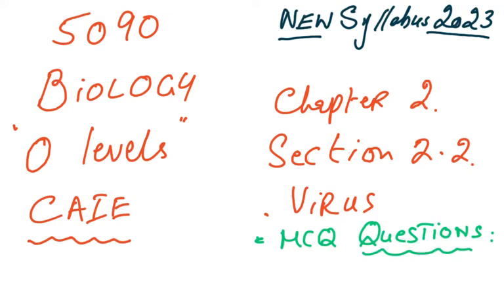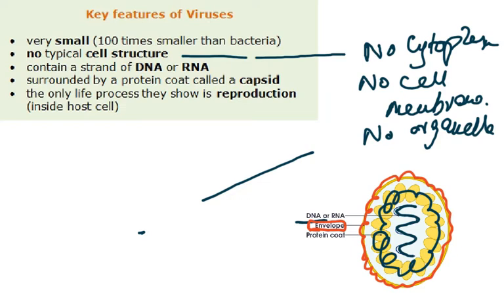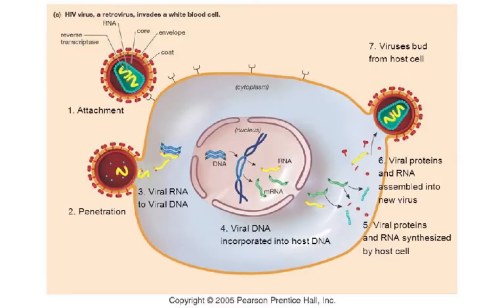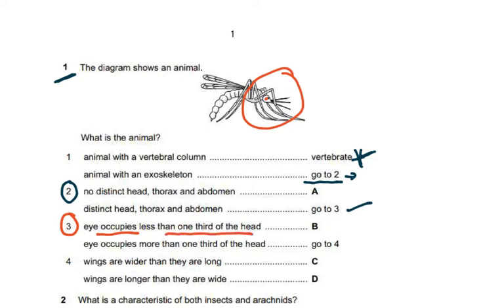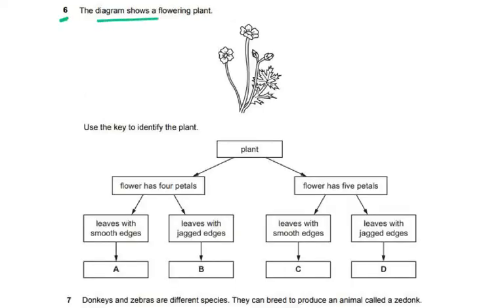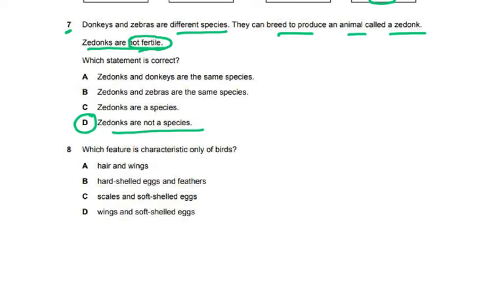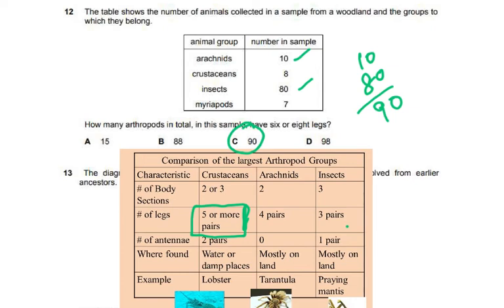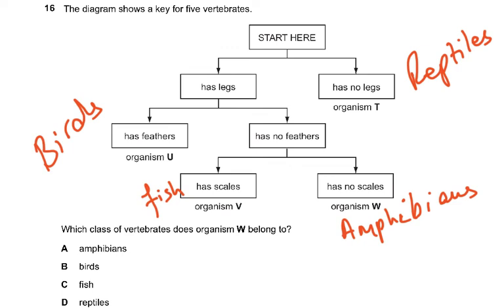5090 BIO O LEVEL SYLLABUS 2023 CHAP 2 VIDEO 3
CHAPTER 2
VIRUS STRUCTURE AND DETAILS OF REPRODUCTION IN HOST CELL
SOLVED MCQs (20)